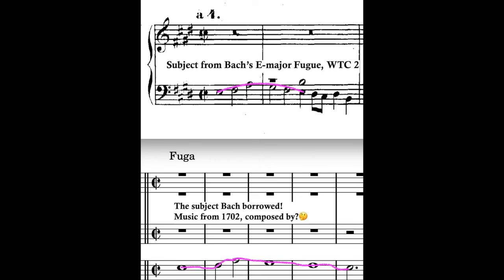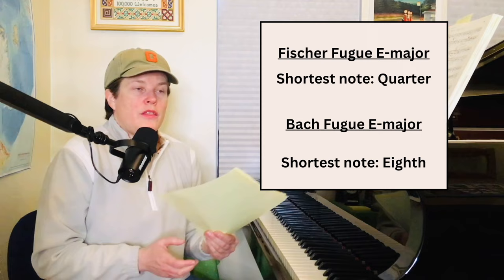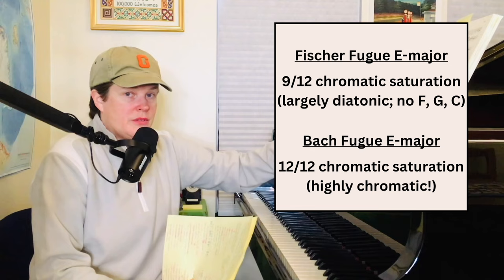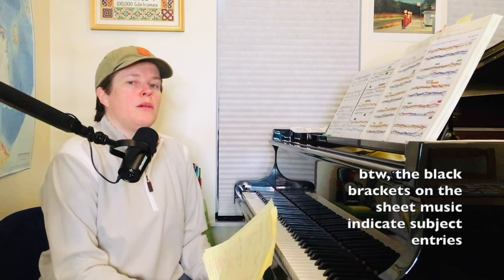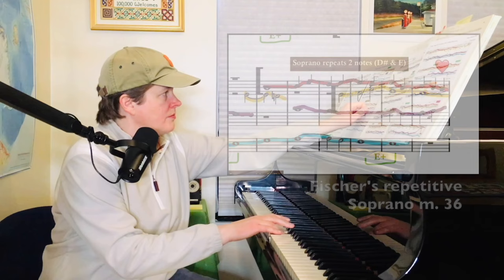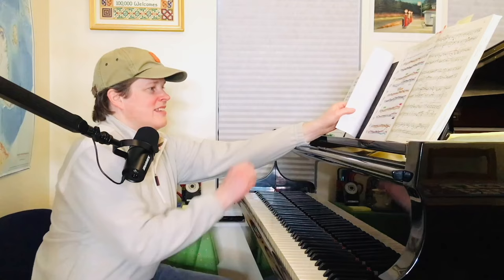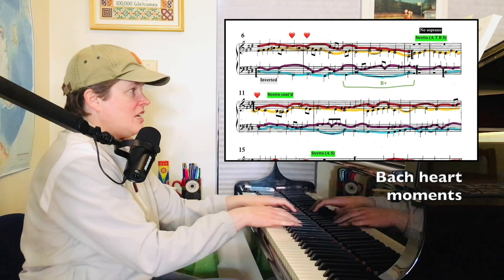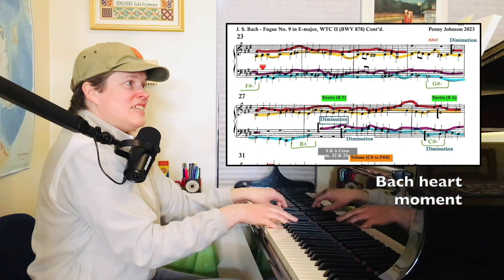The Subject of this Bach Fugue is not by Bach!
Many of us consider J.S. Bach's E-major Fugue No. 9 (WTC 2) music of the spheres, but did you know that Bach borrowed many aspects of this piece (including its subject!) from an E-major Fugue by Johann Caspar Ferdinand Fischer (c. 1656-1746)? Fischer's music greatly influenced Bach, and his gorgeous, Fugue No. 8 - published more than four decades before Book 2 of Bach's The Well-Tempered Clavier (1744) - appears in Part 1 of Ariadne Musica (1702) a collection of Preludes & Fugues composed for organ. I've lots to share with you about this music, and yes, this is the video where I cried. The music is so beautiful.♥️

Note: The photo of Johann Caspar Ferdinand Fischer used in the thumbnail of this video is one for which I could not identify the authenticity/source of the painting. The photo is found on two sites that I could find The photo of J.S. Bach is, of course, the famous portrait from 1746 by E. G. Haussmann (via Wikipedia).

Chapters:
0:00 Intro
0:18 Welcome & Agenda
2:00 Fischer's Influence on Bach
5:10 Comparing E-major Fugues of Fischer & Bach
25:15 Fischer's Alto
27:17 Bach's Alto
30:45 Heart Moments, Stretti & More
42:28 Getting Emotional
43:52 Wrap-Up
44:28 Closing Remarks

To purchase my arrangement of J.S. Bach's 15 Two-Part Inventions, for inverted voices, please

Want to help support me make more videos devoted to Mr. B's music?